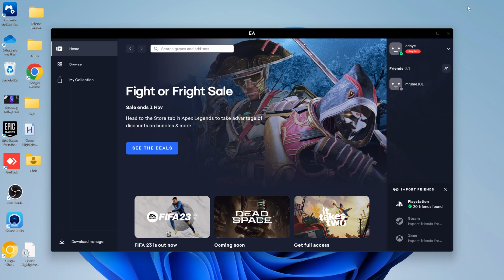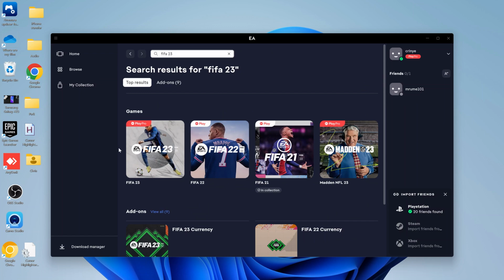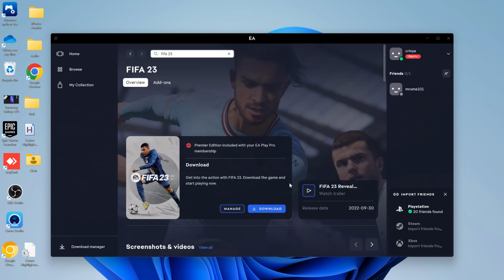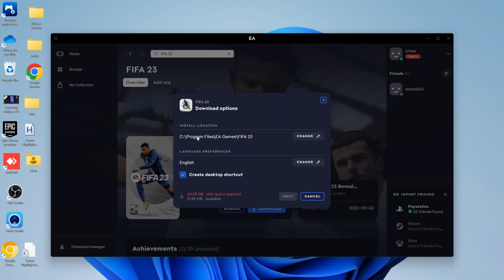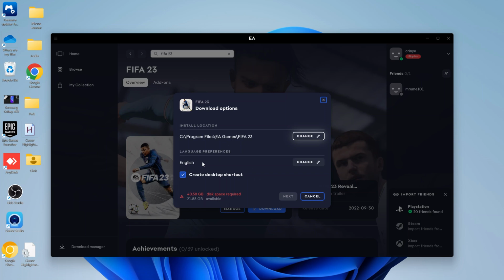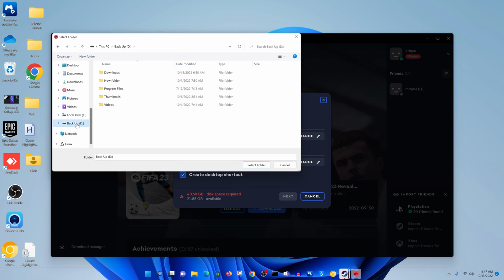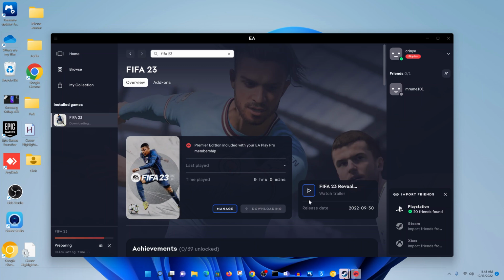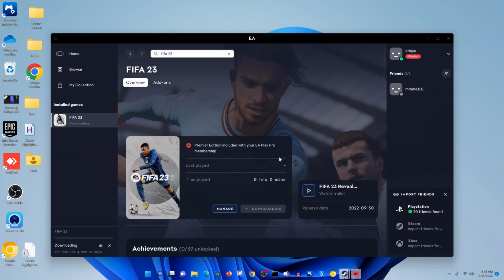How To Download And Install FIFA 23 On Windows 11 PC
Here's how to install FIFA 23 on Windows 11 PC.
You can now get FIFA 23 easily through the EA App. One is required to have an EA Account so that they can purchase the game from the store.
Once installed, the EA App client has to be running in order for the game to be launched.

How To Download And Install EA App On Windows 11 PC

Cell Phone Tripod Adapter